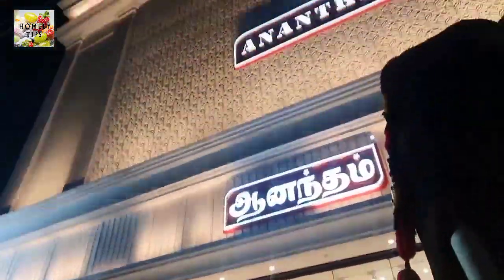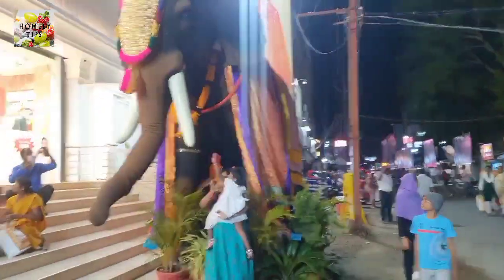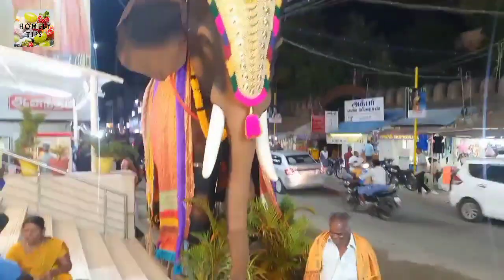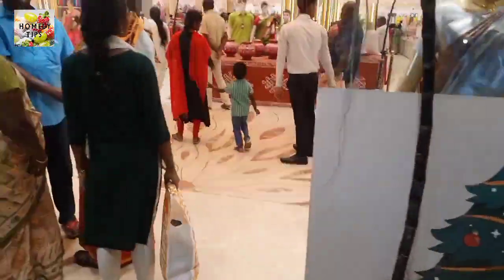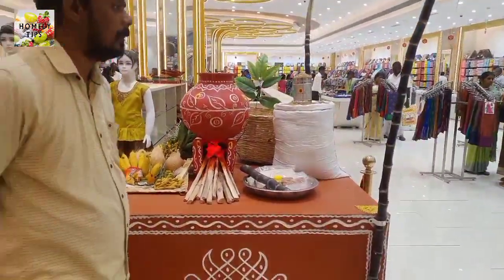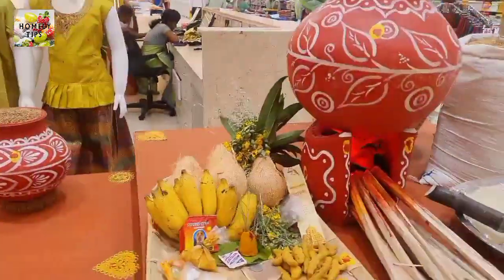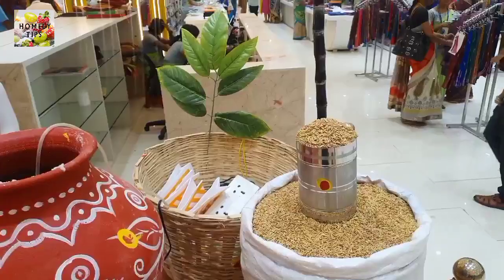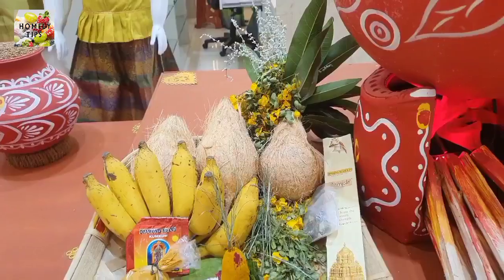Homely Tips சார்பாக அனைத்து மக்களுக்கும் இனிய தமிழர் திருநாளான பொங்கல் திருநாள் நல்வாழ்த்துக்கள்!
இனிய பொங்கல் நல்வாழ்த்துக்கள்!!!

Happy Pongal/pongal wishes/Happy Tamilar Thirunaal